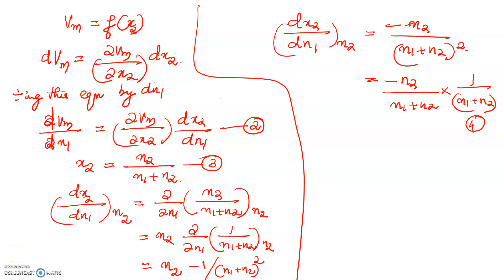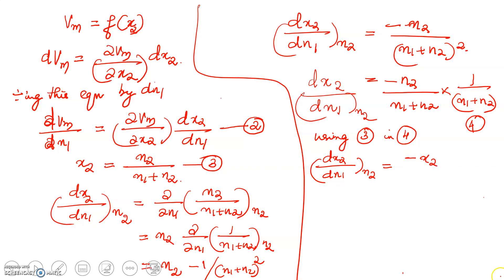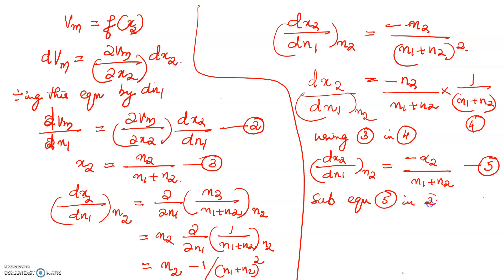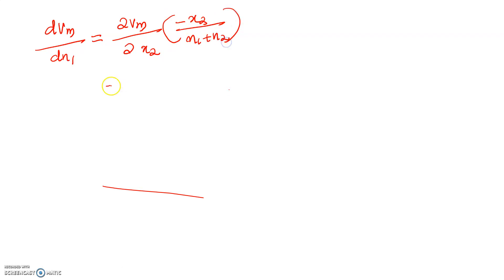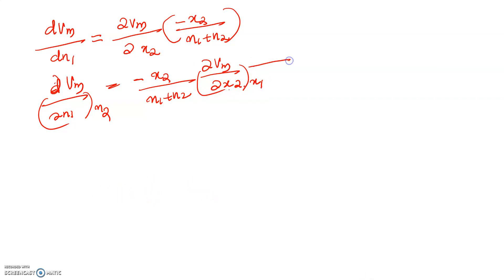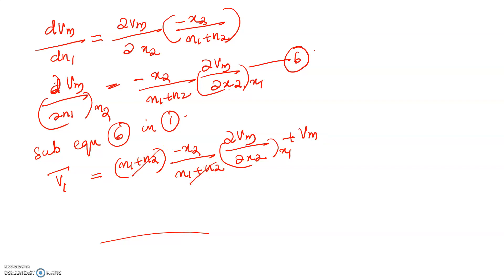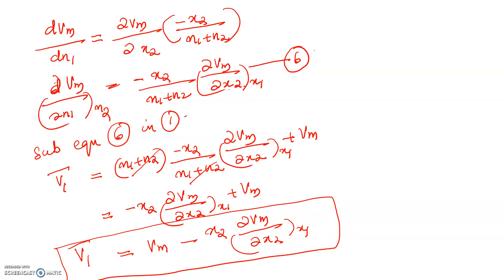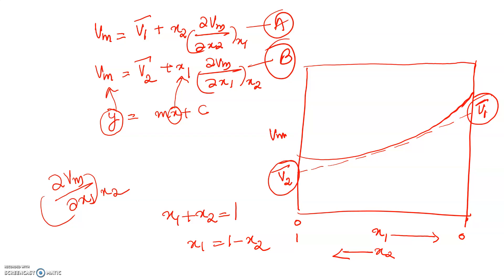MSc S1 TD Determination of partial molar volume part 2